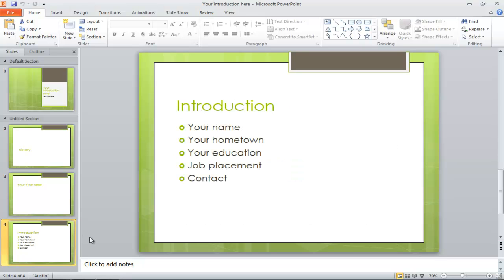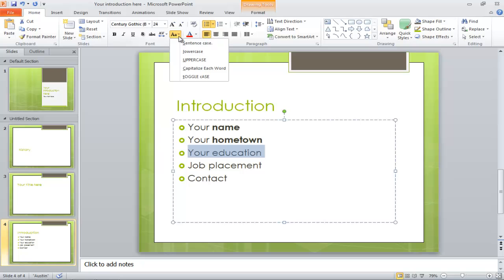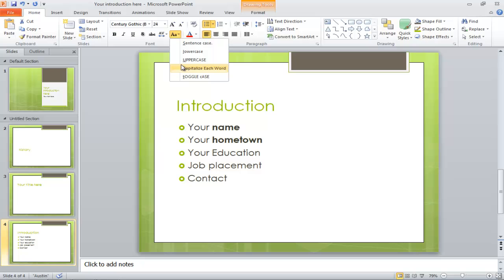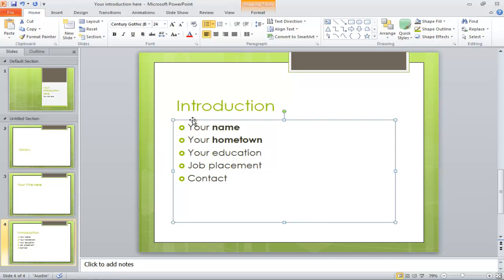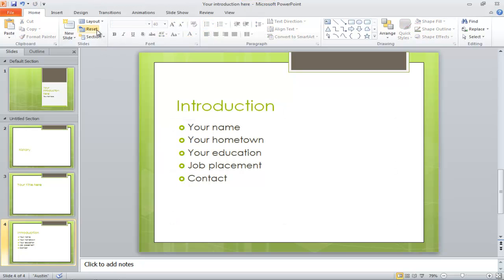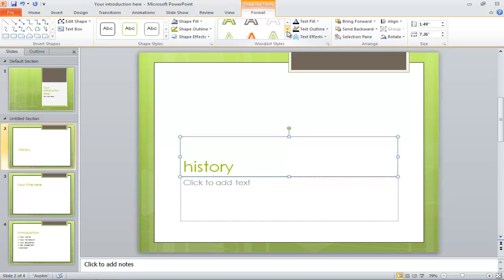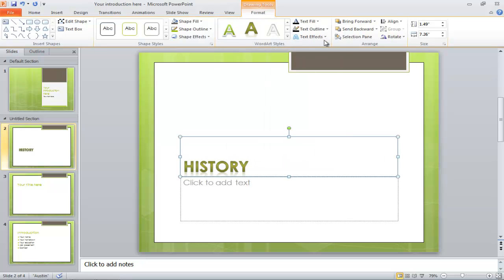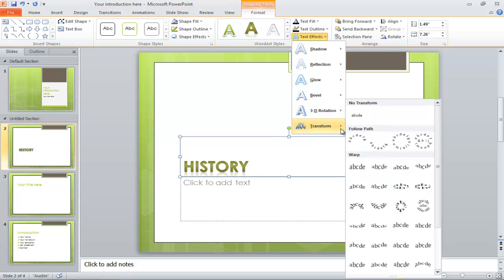How to use the different font and color options in Microsoft PowerPoint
Stuck while using color and fonts in Microsoft Power Point? Find out how to use them effectively through this step by step tutorial.

Microsoft PowerPoint allows its users to gain potential outcomes out of their presentations in a beneficial manner. It makes the process of deliberation easy to understand and convey. With the help of Microsoft PowerPoint design slides, you can have an outlined text and image appearance to simply insert the content and not worry about starting anything from scratch.

Selecting a theme for such slides in Microsoft PowerPoint allows you to connect the design of your complete presentation. For that it is essential to know how to use the different font and color options in this software. Already stylized slide options can also be chosen from different PowerPoint templates present in it.

To understand more about this follow the tutorial below.

Step # 1- Edit the text
To make changes in the text of your PowerPoint slide, select any word with the help of your mouse and a quick selection shortcut will appear right on its side. You can edit your text with the options given such as bold, italic, underline, font color, type and size etc.
You can also access these options from the "home" tab. Click on the text boundary and scroll through different options under the "home" tab. The page position, spacing and font easily can also be altered from here.

Step # 2- Use "format" tab to modify the text
To improve the appearance of your text, go to "format" tab under the option "drawing tools" and use the arrow key to hover over different word art styles that are available and see how the style appears on the text. You can select any basic palate from the choices and the settings will be applied to the text.

Step # 3 -- Change the color of the text
You can change the base color of the text with the help of "format" tab as well. Click on the option "text fill" and a drop down menu will appear containing all colors and shades you can decide from. Hover over the colors to check out the preview and click on one to apply.

Step # 4 -- Change the outline color
To change the outline color of your text, simply go to the "text outline" button at the top and scroll through all options. You can watch their previews shifting accordingly on the main slide. Click to apply the changes.
Already inbuilt color schemes and designs are also available in different PowerPoint templates.

Step # 5 -- Add effects to your text
In Microsoft PowerPoint you can give your text a little boost by addign different effects. For that click on the "text effects" button in the "home" tab. With the help of this option you can add shadow, glow, reflection, bevel and 3D effects which enhance your text. These effects have futher suboptions which you can choose by clicking on the side arrows.

Step # 6 -- Scale the edited text
Once you are done making changes to your text, scale it to fit the page. The subtitle can be added later on. You can use the boundary box surrounding the text to adjust its length, width and position.

Step # 7 -- Reset the settings
If you don't like the changes you have made to your content, you can always go to the "reset" button in the "home" tab to undo everything.